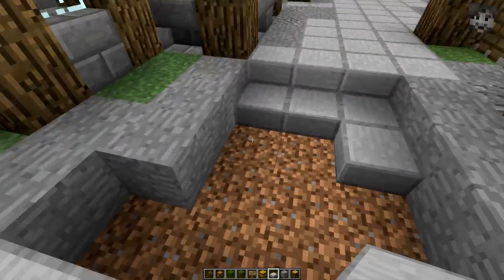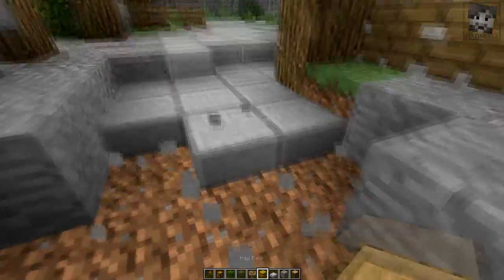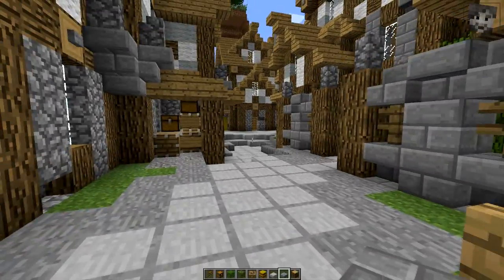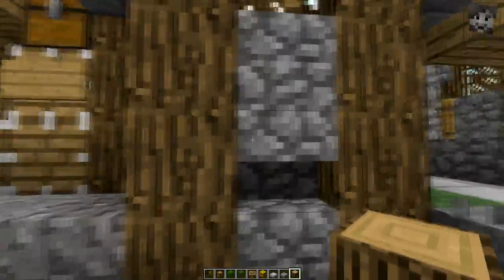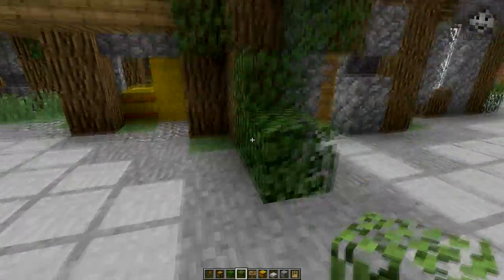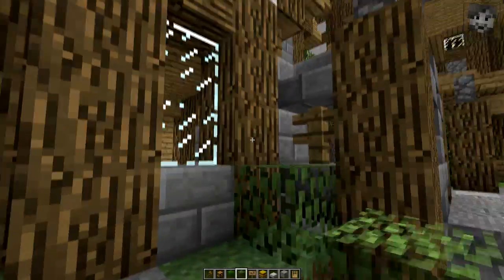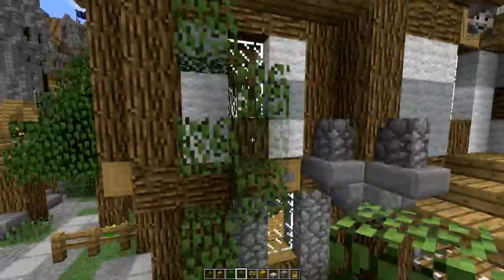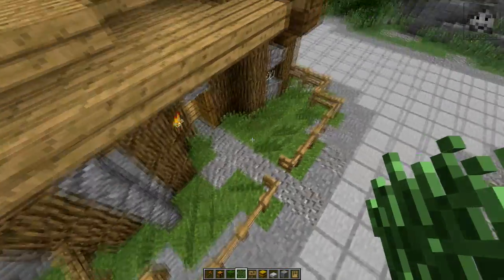Tips for building - Street details (Minecraft)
Short information about easy methods to make a street look more detailed and vivid.

Please feel free to dislike to give me an honest feedback if I should continue this series

My gorgeous voice...
"In The Honour of The King", "Weaving The Skies" and "Fall of the Leaf" by Vindsvept